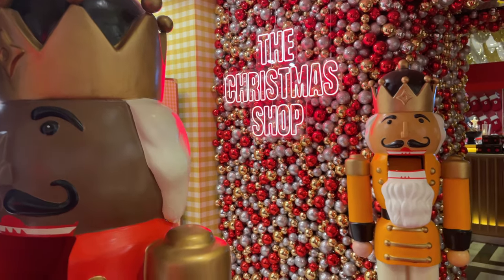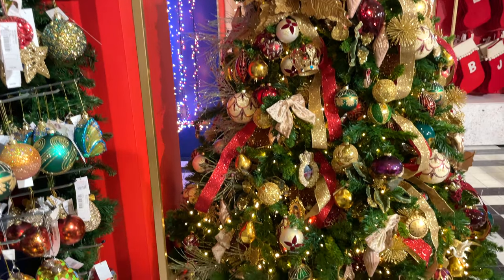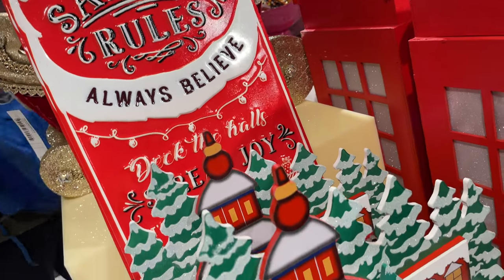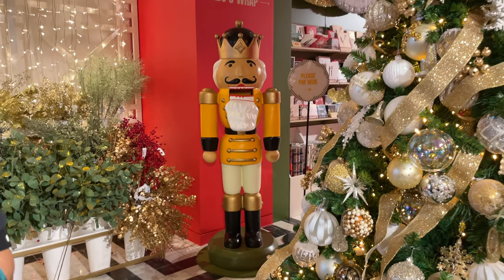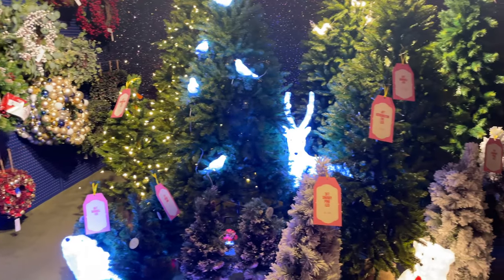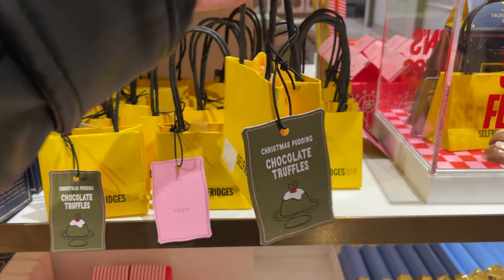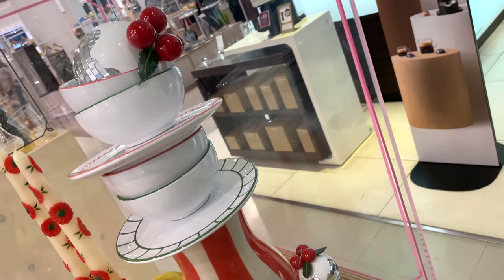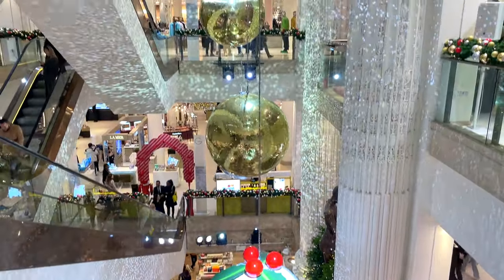CHRISTMAS shop at SELFRIDGES London | Vlogmas | Baubles and Wreaths & Luxury Home Decor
As promised in my previous Selfridges vlogmas, I am back with a walk around the Christmas Shop. Located on the 4th floor along with the kids department and toys, the shop is even bigger and better than before. Shop all your Christmas decorations and baubles here with the best of luxury.

From baubles to Christmas trees, crackers to cards and gift wrappers, the store offers something for every age.

Situated along Oxford street, be sure to visit when in London!
You will have plenty of photo opportunities with the giant nutcrackers guarding the entrance too.

You can also see whats in store as edible gifts and treats for your loved ones as I take you along to the confectionary hall on the lower ground floor. Then to end the Christmas theme, I take you to the Home accessories department were you can find the best quality porcelain tableware and decorations for your home.